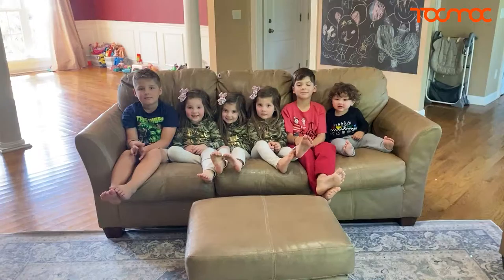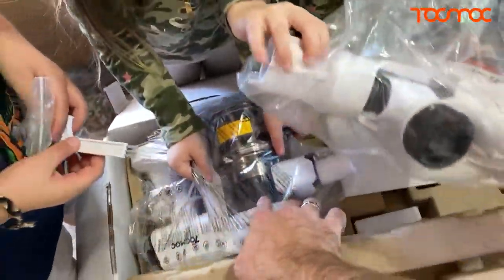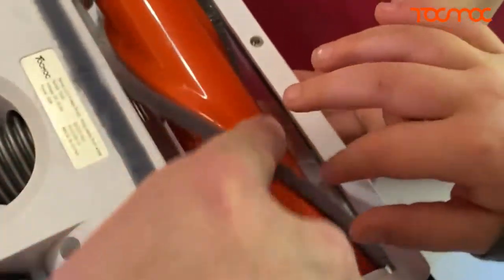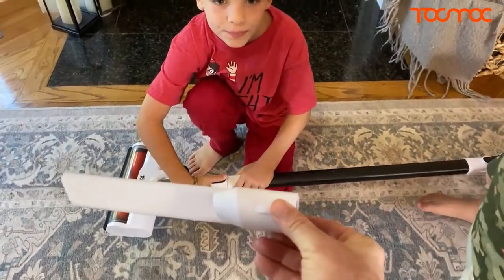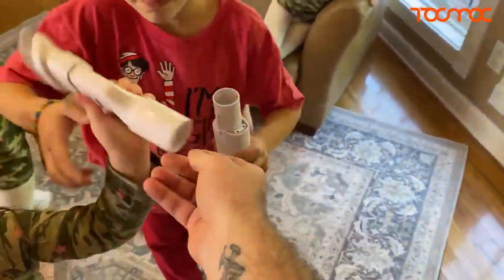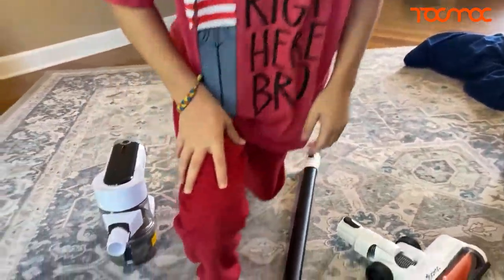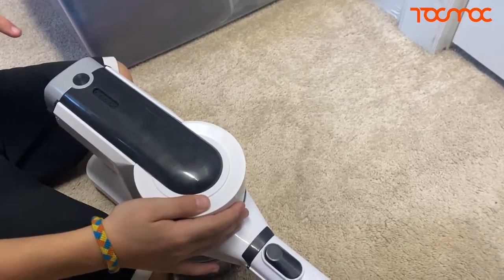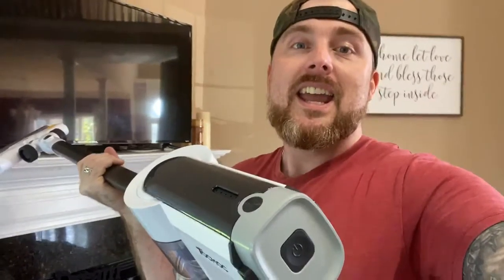TOCMOC T230 High-tech Vacuum REVIEW - SUCCESSFUL PARENTING (Family Vlog Edition)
TOCMOC is the world- leading household & personal care appliances brand - Watch this video to see how we use innovative technology to help us become more successful parents!

💰 My #1 Way To Make Extra Income Online.

If you find value in my content, please take advantage of these amazing resources below.

𝗦𝗣𝗘𝗖𝗜𝗔𝗟 𝗟𝗜𝗡𝗞𝗦:

☆ Get a complete marketing system (websites and funnel builder with built-in SEO). DropFunnels Free 14 day Trial

📲 One of the best training I have ever been through! The One Funnel Away Challenge: